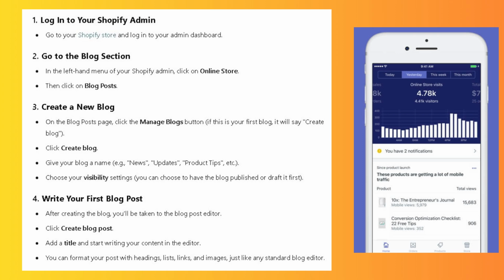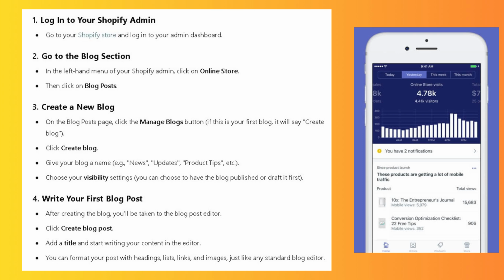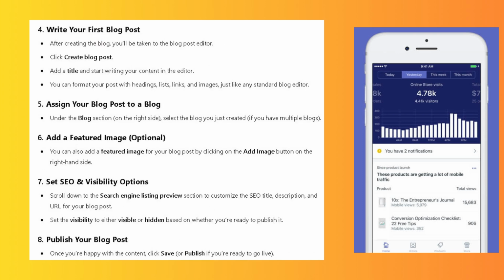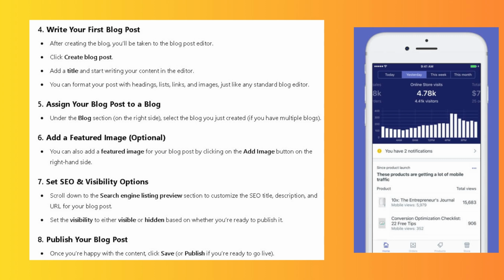NEW! How To Create A Blog In Shopify (Full Guide) 2025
In this comprehensive guide I will show you how to create a blog in shopify in 2025! this tutorial will take you step by step on how to easily create a blog in shopify.